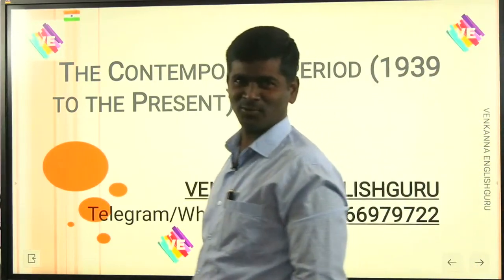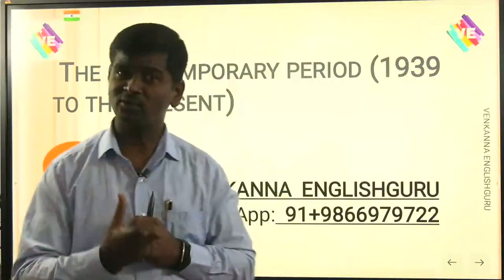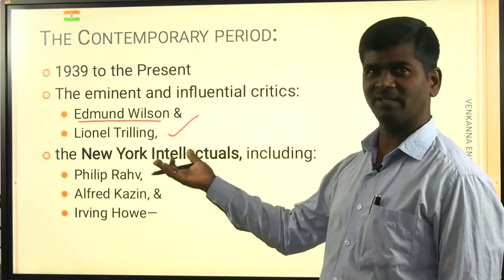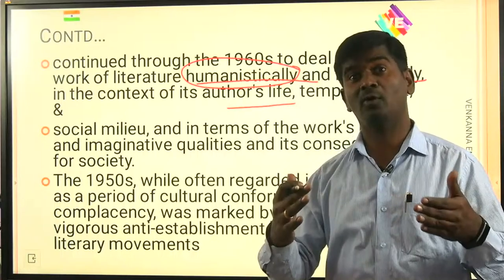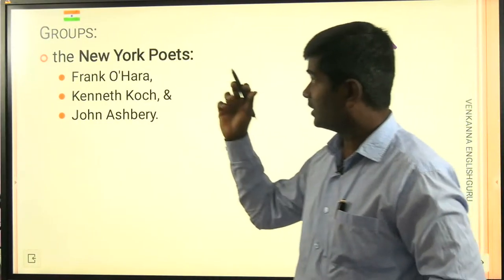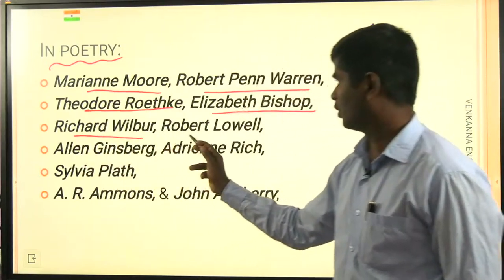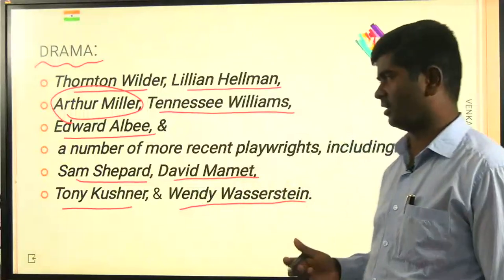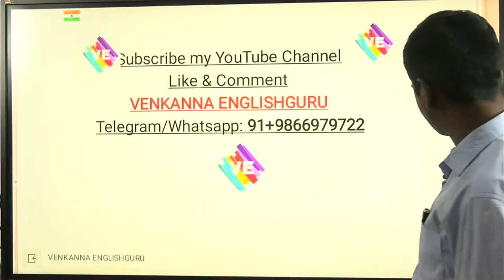American Literature I Contemporary Period I 1939-Present I UGC-NET I SET I VENKANNA ENGLISHGURU